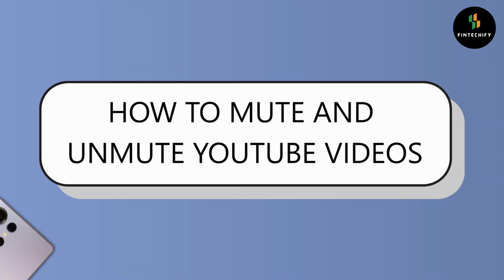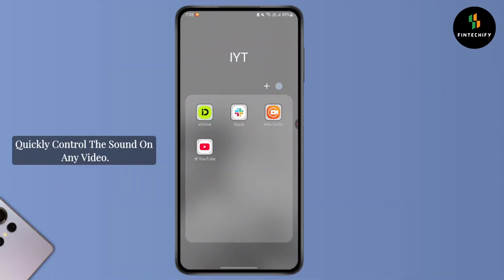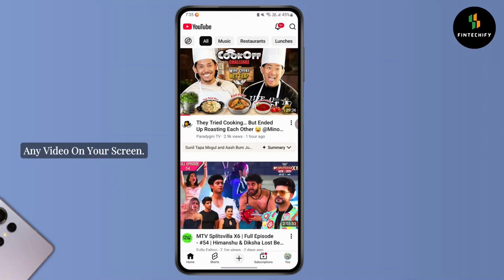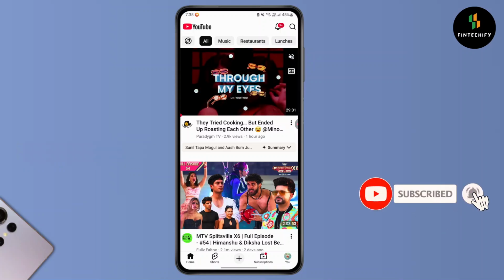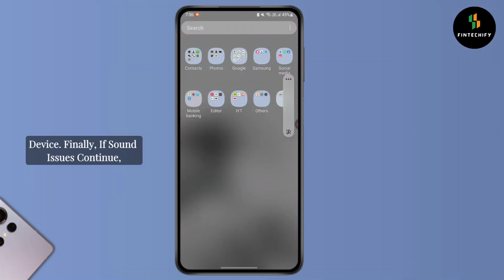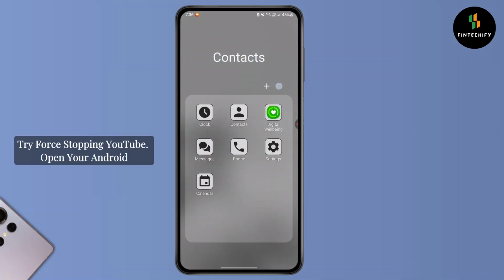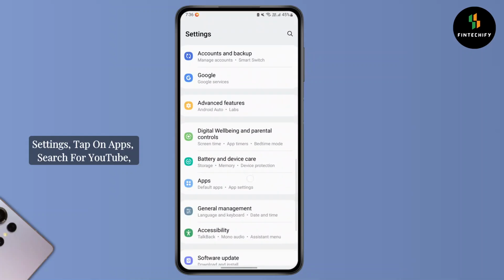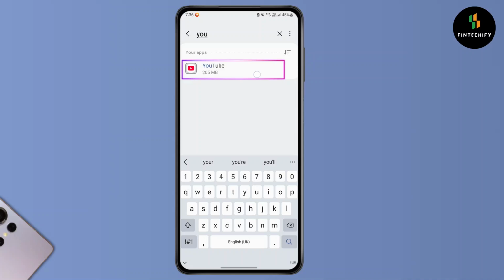How to Mute and Unmute YouTube Videos [Guide]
Welcome to our step-by-step guide on “How to Mute and Unmute YouTube Videos [Guide]”! If you want to control audio while watching videos on YouTube, this video is for you. We’ll show you how to mute and unmute YouTube videos, adjust volume settings, and manage playback audio on Android, iPhone, and PC.

From using the volume controls to fixing sound issues and keyboard shortcuts, these tips will help you quickly manage audio while watching YouTube videos.

In this video, we will show:

How to mute and unmute YouTube videos
How to control YouTube video volume
How to use mute shortcuts on YouTube
How to fix YouTube sound issues
How to manage playback audio settings

What you'll learn:

How YouTube audio controls work
How to mute videos instantly
How to restore sound on YouTube videos
How to troubleshoot audio playback problems
How to use YouTube on mobile and desktop efficiently